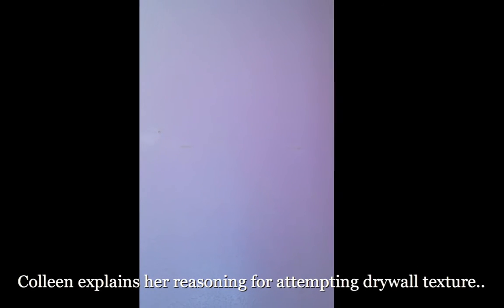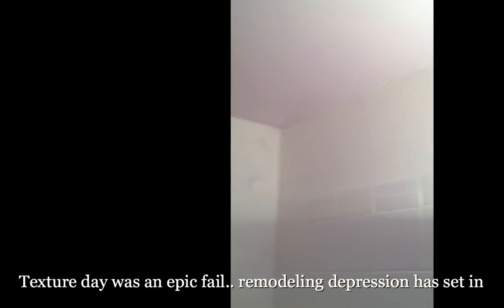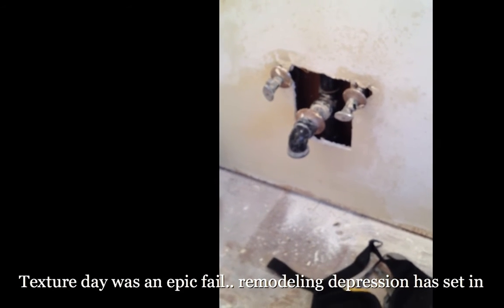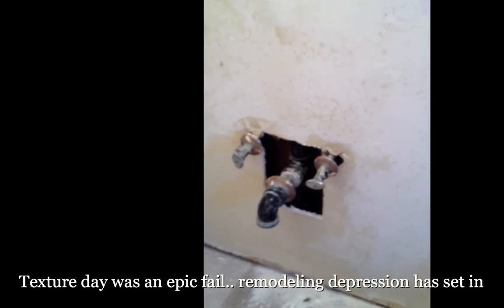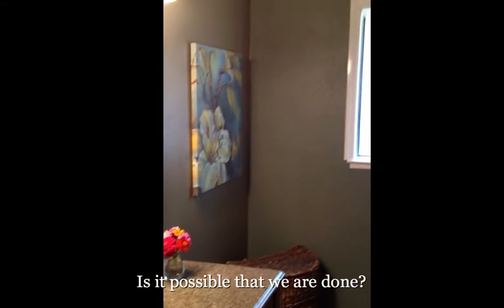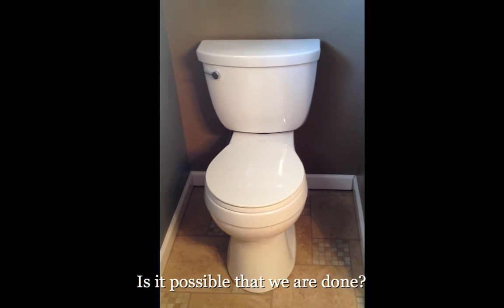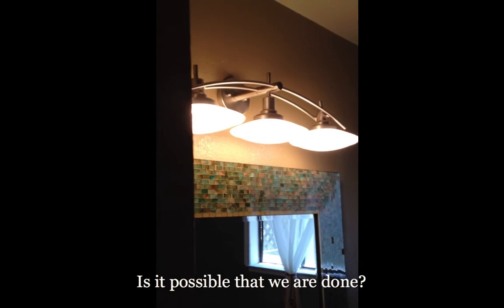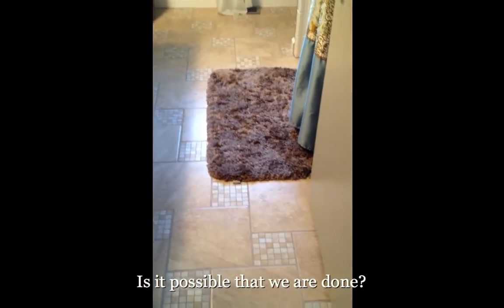bathroom 8 Display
Ron and Colleens bathroom remodel start to finish